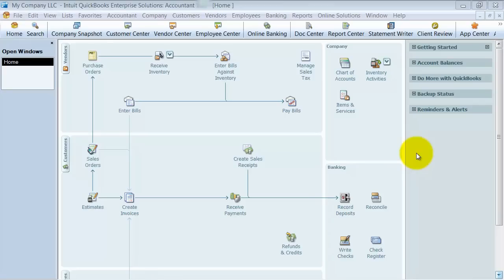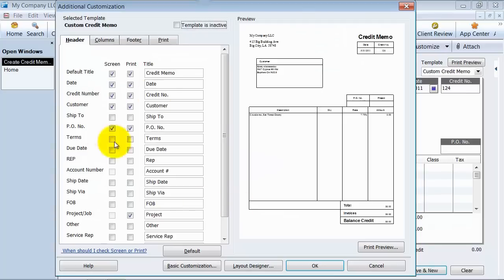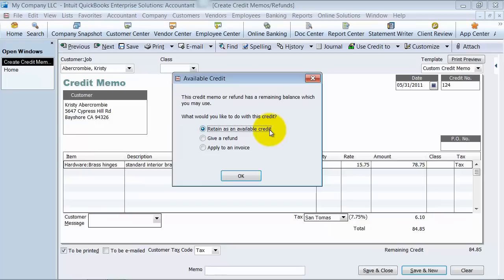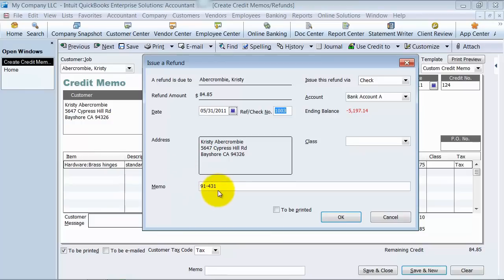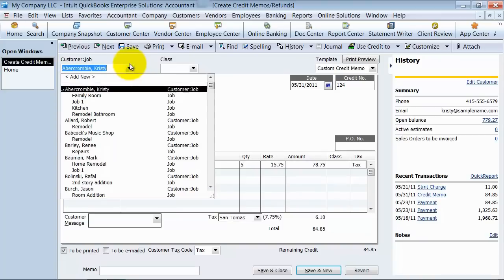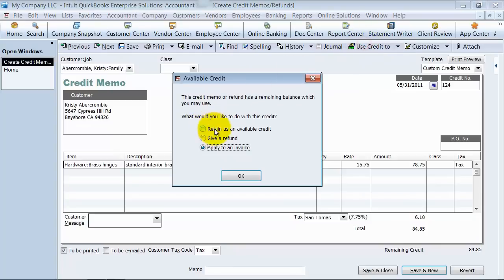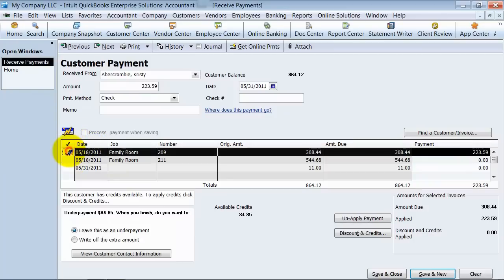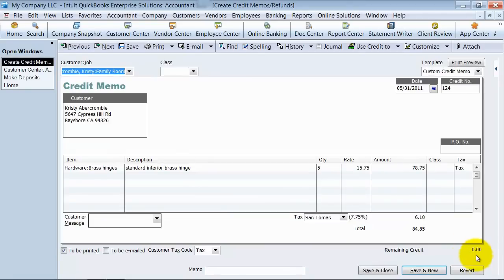Create a Credit Memo and Apply to an Invoice - QuickBooks Enterprise Training - Learn QuickBooks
Your client has requested a return and you want to apply the credit to their existing accounts receivable. This QuickBooks Training video by Fourlane shows you how to do both and explains what's happening behind the scenes while working with Credit Memos and Invoices.

00:00 Tutorial Markers
00:22 Create Credit Memo
01:40 Use Available Credit
02:24 Give a Refund
03:32 Apply Credit Memo to Open Invoice
- Credit Memo must be at the Job Level
04:56 Take Customer Payment and Apply Credit Memo